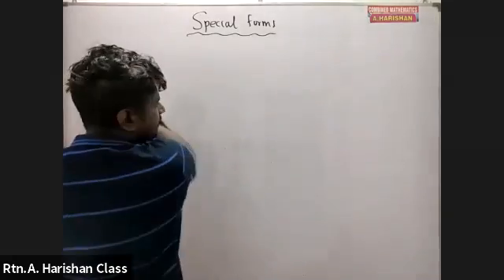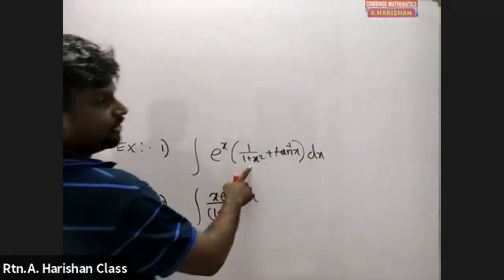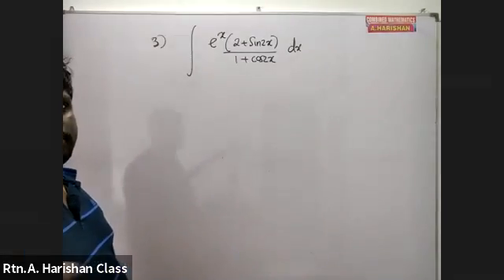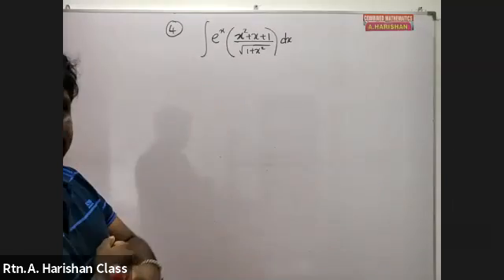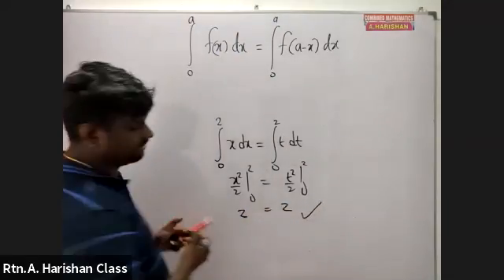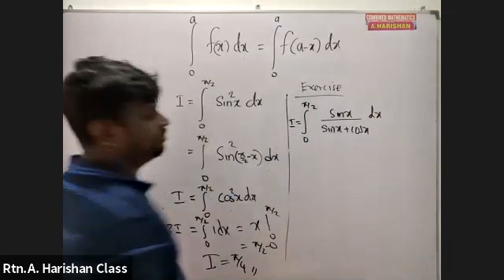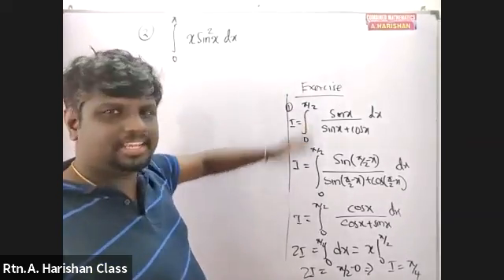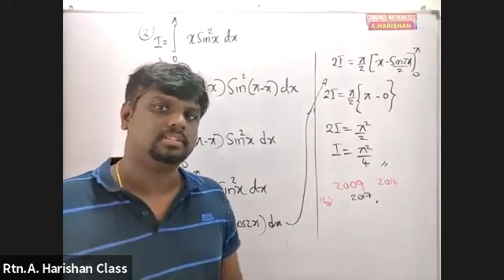Integration Special forms | Rtn.A.Harishan sir| Combined Mathematics| English Medium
Rtn.A.Harishan sir is a fantastic best Combined Mathematics teacher conducting zoom online and physical group classes.
He is well known for his tactic short and sweet methods and deep knowledge in Combined Mathematics.